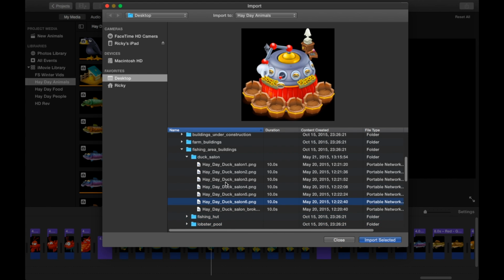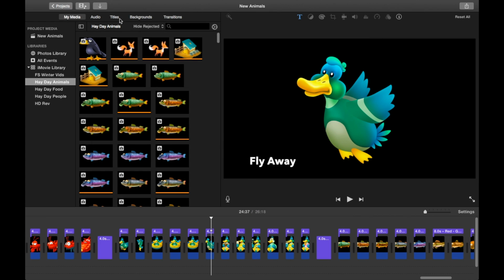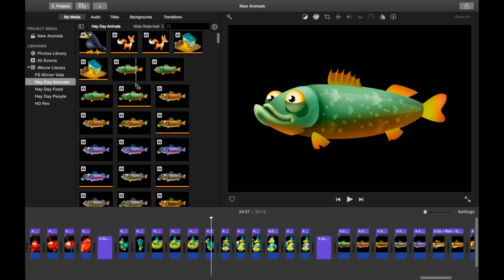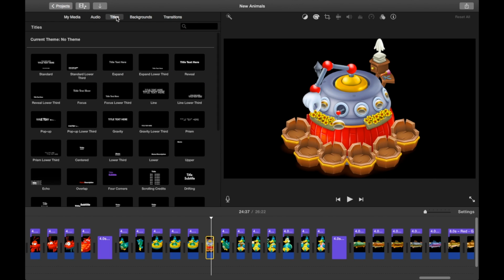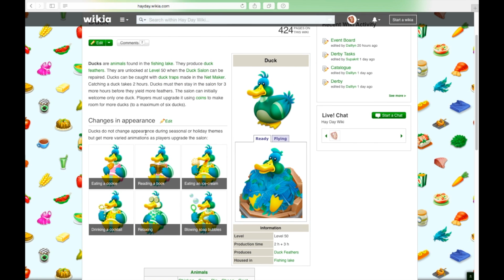Hay Day - How R3DKNIGHT makes his videos.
When making Hay Day videos I use iMovie, Quicktime Player, an iPad Air 2, a MacBook Air and a Logical headset. To start with I record the videos with quicktime and then add the recording to iMovie. After editing I add voice. This allows me to make the recordings I do for you.